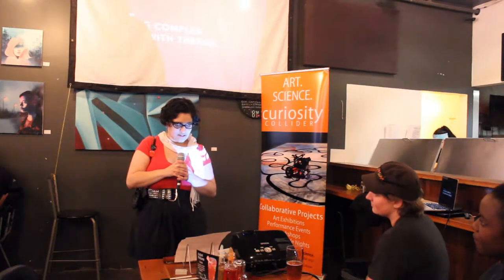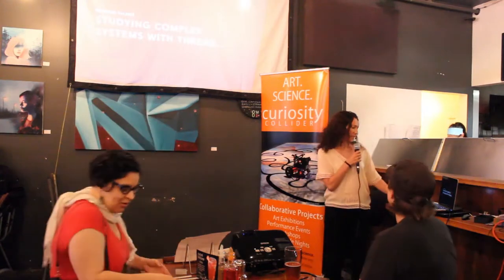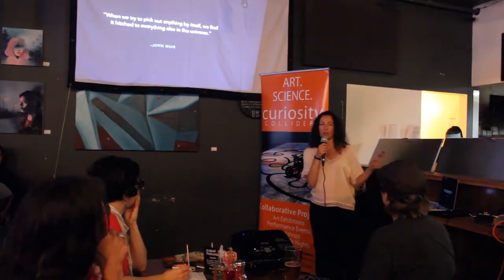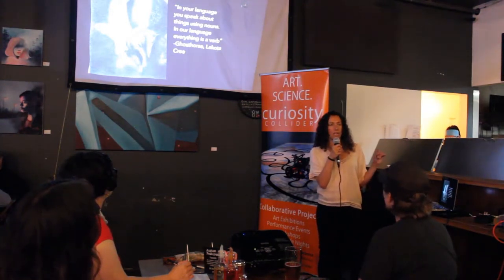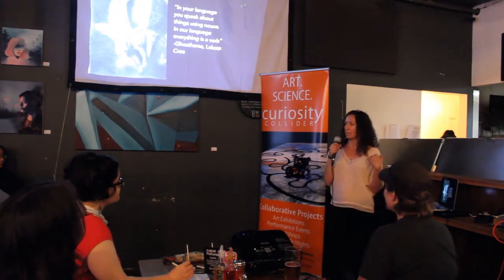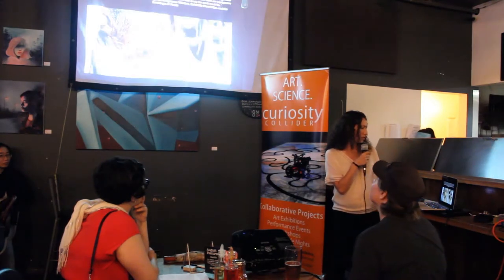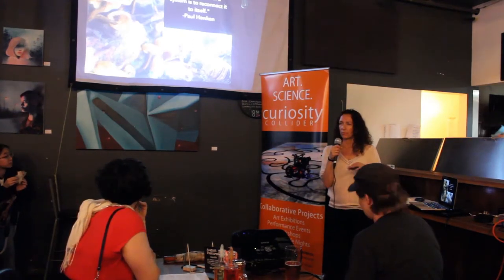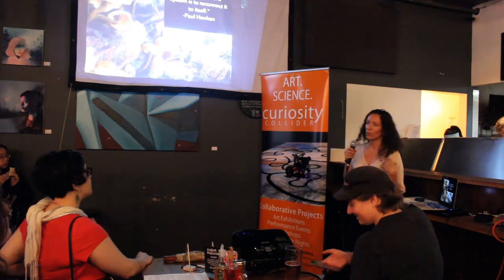Collider Cafe: Heather Talbot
This is a video recording of the talk by Heather Talbot during "Collider Cafe: Art. Science. Hybrids." - a Curiosity Collider event on August 21, 2019.

In 2002 Heather graduated from Staffordshire University with a First Class BA (Hons) in Fine Art. She continued to make art and has exhibited in shows throughout Canada and in the UK (where she is from).  Her work, from her original black and white ball point pen drawings; to her thread drawings and needle felted pieces of more recent years, are inspired by nature and her love of the natural world.

She has specialized in making bee themed art since she learned to keep bees in 2014.

Curiosity Collider promotes interdisciplinary collaborations that capture natural human curiosity. Help us spark curiosity for science.